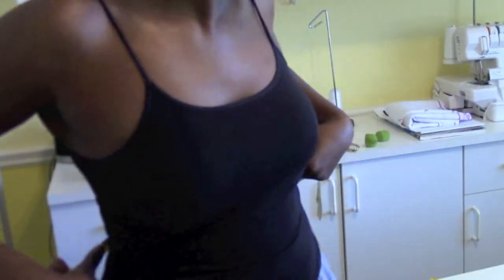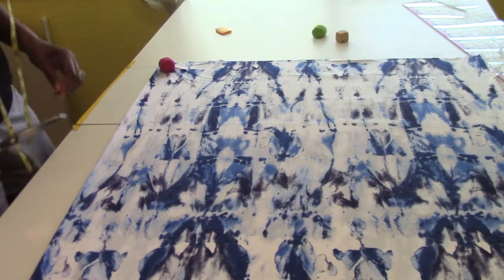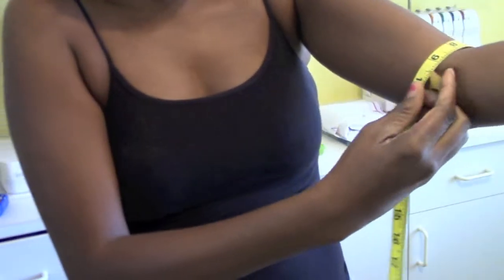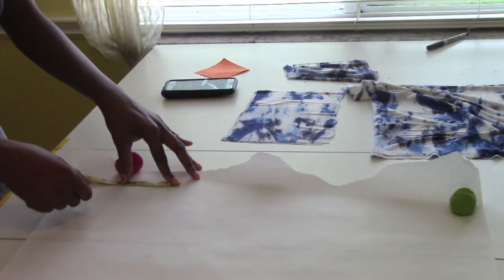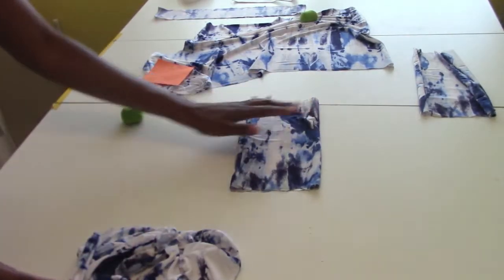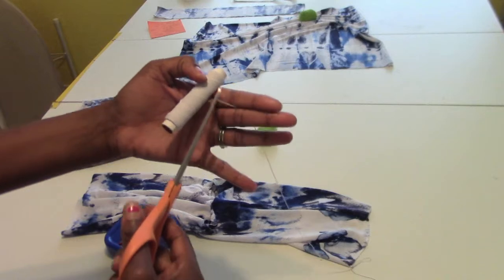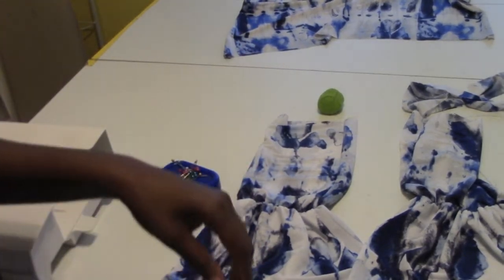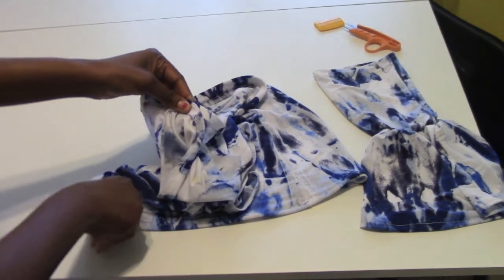Off Shoulder Bell (Flounce) Sleeve Top StoOpid EASY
A tutorial on how to make an off shoulder bell/ flounce sleeve top.  This tutorial is very easy and a great guide for beginners.  I used left over fabric from another project to make this top.  All you need to do is take a few measurements and you are on your way.

What you'll need:

Fabric I used 1 1/2 yards
Elastic thread
thread, sewing machine, pins, scissors
Rulers
Chalk
Elastic
Craft paper
Tape measure